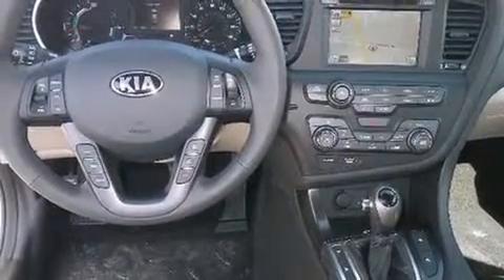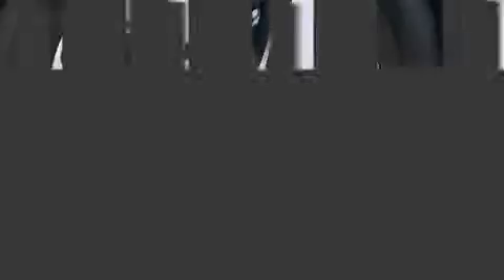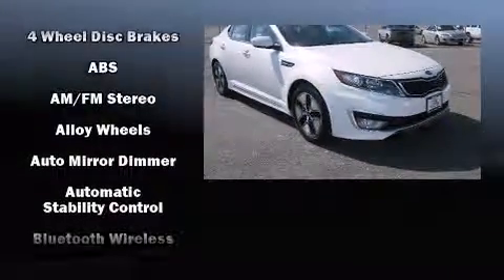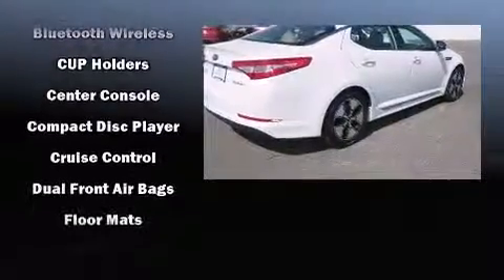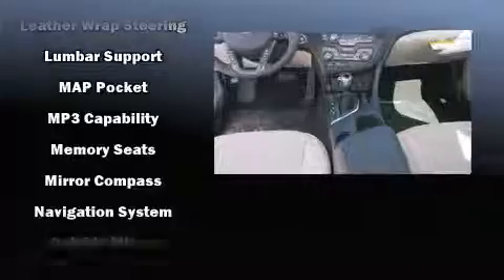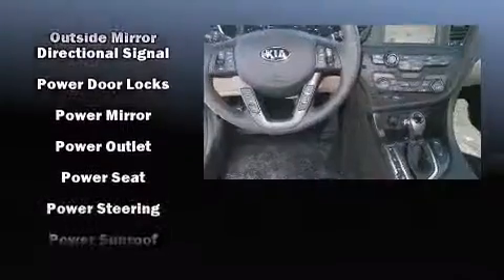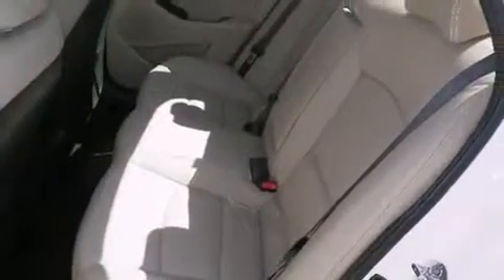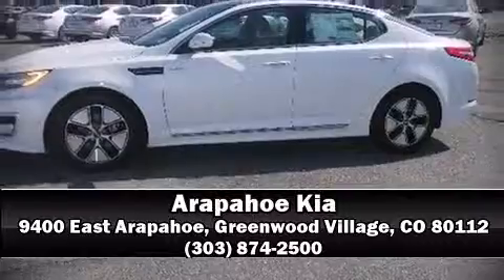2013 Kia Optima Hybrid Hybrid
Arapahoe Kia
9400 East Arapahoe

Outstanding design defines the 2013 Kia Optima Hybrid. Under the hood you'll find a 4 cylinder engine with more than 150 horsepower, and for added security, dynamic Stability Control supplements the drivetrain. Both high fuel economy and flexible performance are assured by the 6 speed automatic transmission. Kia prioritized fit and finish as evidenced by: delay-off headlights, adjustable headrests in all seating positions, a trip computer, heated door mirrors, cruise control, an overhead console, and more. Kia ensures the safety and security of its passengers with equipment such as: dual front impact airbags with occupant sensing airbag, head curtain airbags, traction control, brake assist, ignition disabling, and 4 wheel disc brakes with ABS. This car was designed with safety in mind, allowing you to drive with even greater assurance. Our experienced sales staff is eager to share its knowledge and enthusiasm with you. They'll work with you to find the right vehicle at a price you can afford. Stop in and take a test drive!